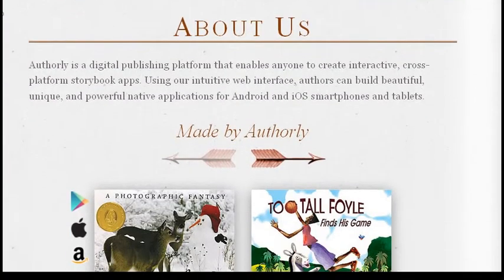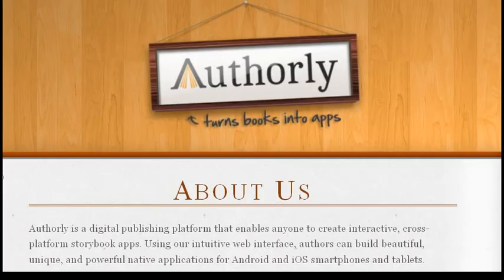Authorly, an interview with Authorly creator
This video is based on interview Authorly is new (self-publishing) tool for authors to create for free, but sell for any price all kinds of storybook apps which then play on tablets and phones both with iOs and Android.